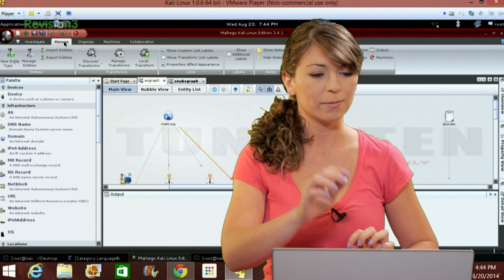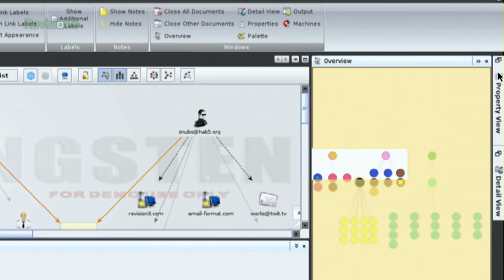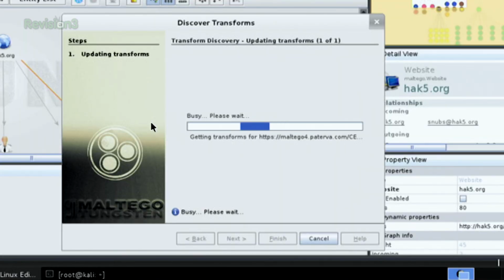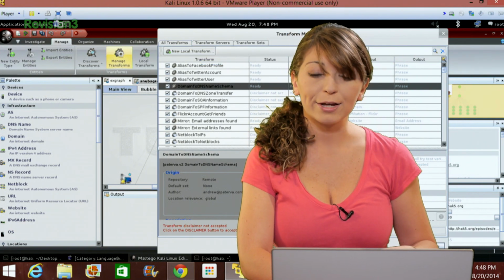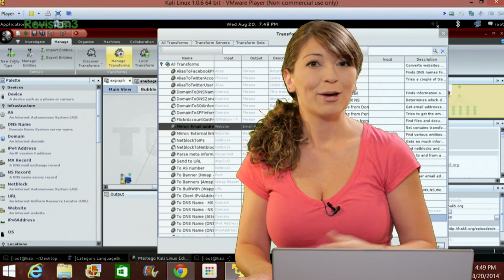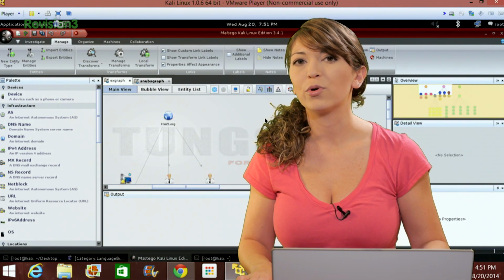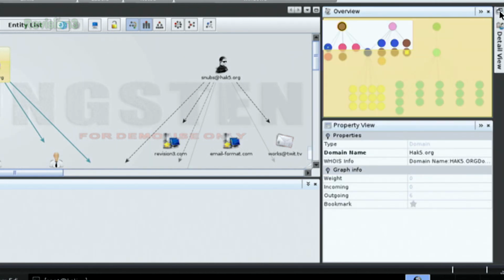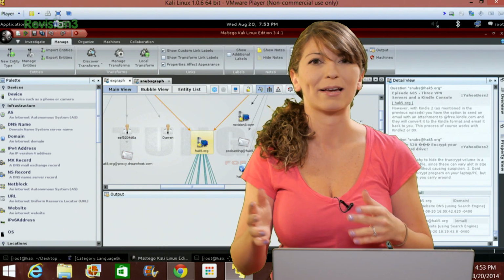Maltego 101: Managing your Manage Tab, HakTip 112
Hak5 -- Cyber Security Education, Inspiration, News & Community since 2005:
Today on HakTip, Shannon reviews the options you can use in the manage tab on Maltego, including managing and customizing transforms.